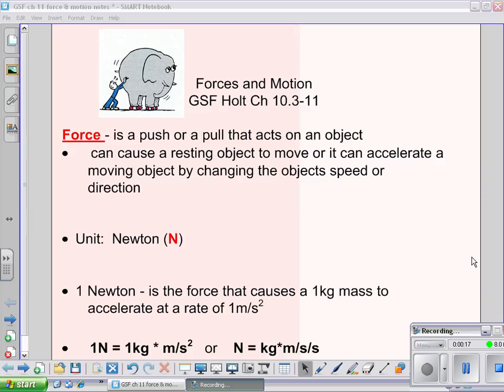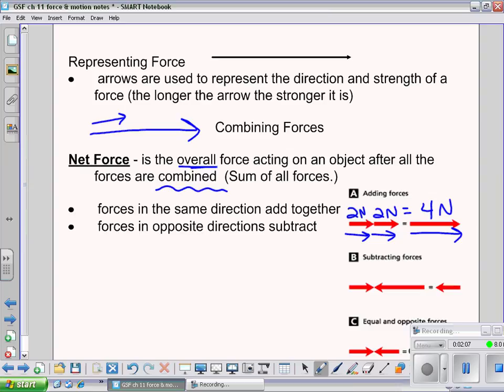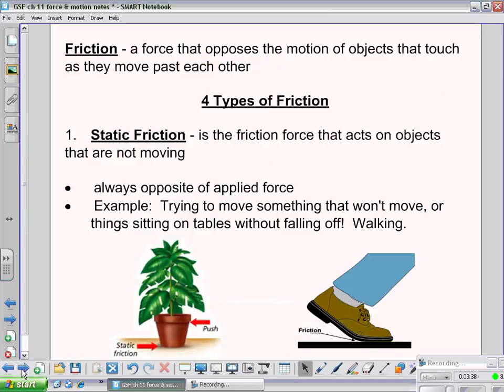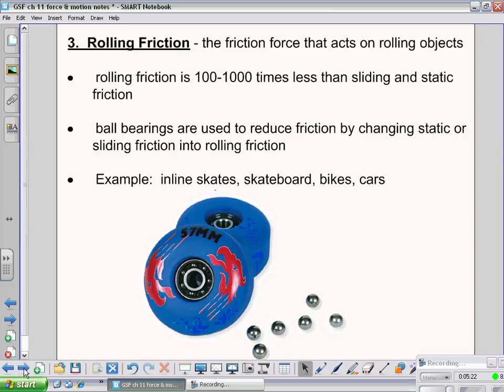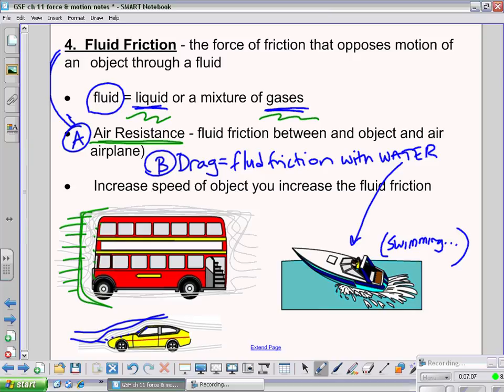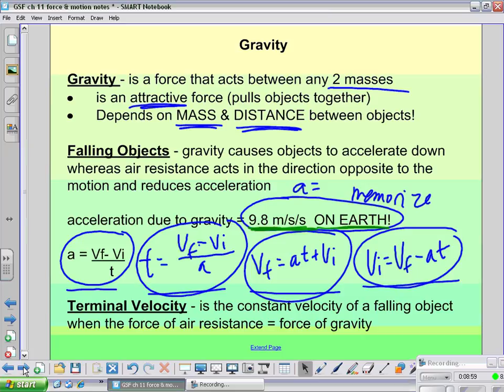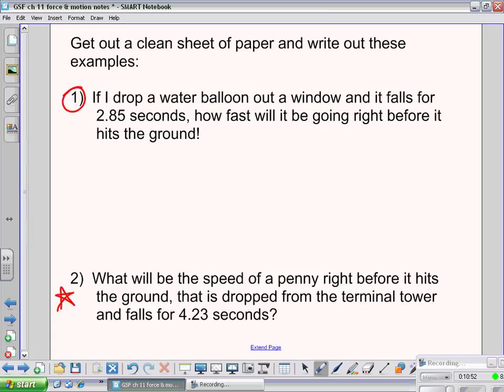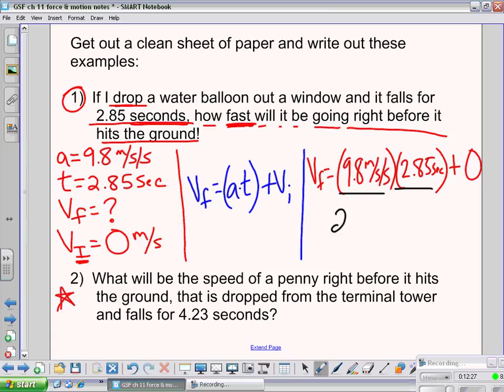ForcesGravity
Forces, Friction & calculating Acceleration due to gravity problems- (free fall, drop.)